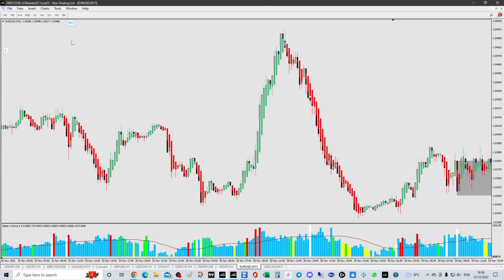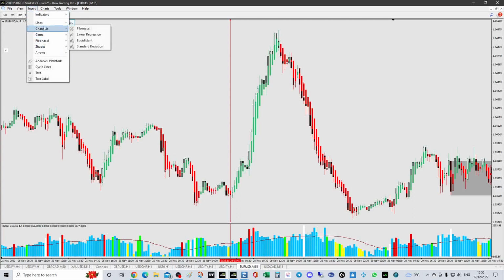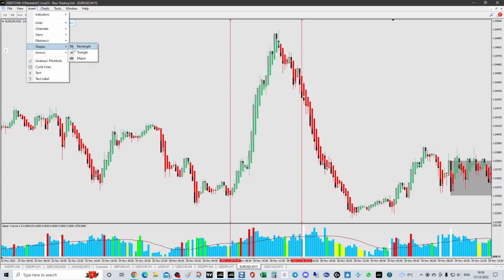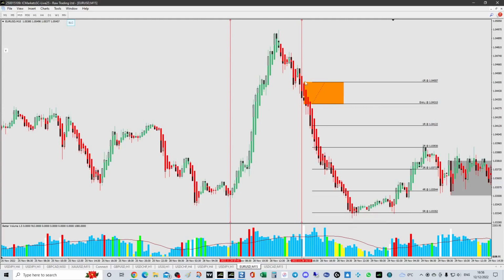Better Volumes part 3 mapping EURUSD M15 for 5R trade!!